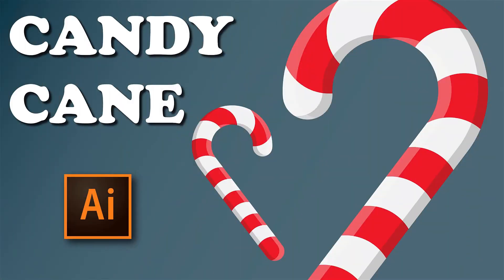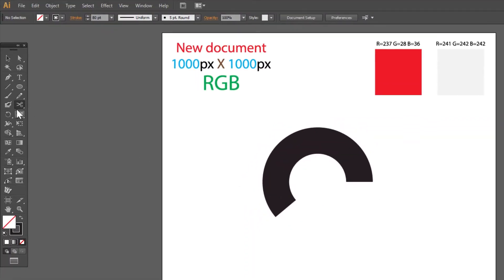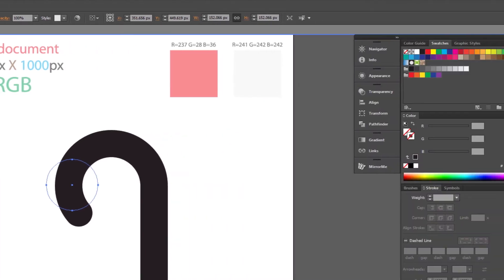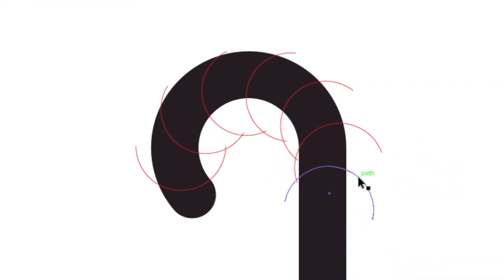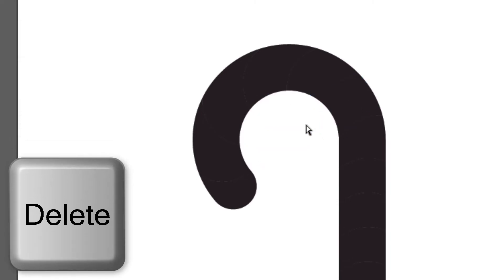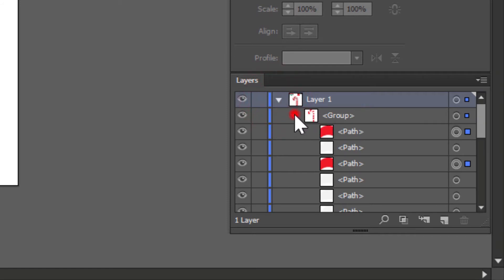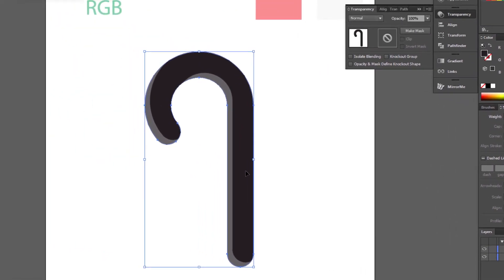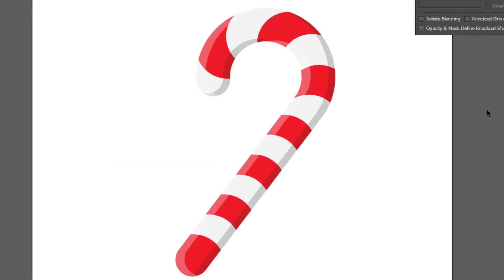Christmas Illustrator cs6 tutorials 🎄🎅🌟 VOL1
In this AI tutorial You will learn how to draw 3 Christmas designs in Illustrator

In this Adobe Illustrator cs6 tutorial I'll show you some smart techniques for making christmas designs in illustrator cs6. Final result is good for logo,  symbol or other christmas icons.

This tutorial guides you step by step how to create vector christmas designs like christmas bauble and candy cane.

Try yourself to create simple christmas background and symbol in Illustrator. Use this TIME REFERENCES to help yourself:
00:00 Start
00:04 christmas bauble - christmas adobe illustrator tutorial
07:50 candy cane - christmas illustrator tutorial

In this tutorial we learn how to create simple icon and symbol for christmas in Adobe Illustrator. I will be using Adobe Illustrator cs6. If you have an earlier or later version, it's possible that you might see some little differences

🙏🙏🙏Do you want to THANK ME?

This is the Adobe Illustrator tutorial for beginners.

Hey, guys! 😃
My name is Anna 👧  I'm a freelance vector designer ✏️
I have 🔟 years of experience in making vector graphic in Adobe Illustrator 🖋️
I learned everything myself 📕 Now I want to share this knowledge with others 🤝

On this channel you will watch Adobe Illustrator cs6 tutorials.
I’d like to teach you how to use illustrator by making easy to follow step by step tutorials.
I love to create new things and put then in Adobe illustrator tutorial.
Every week I will try to publish new Illustrator tutorial.